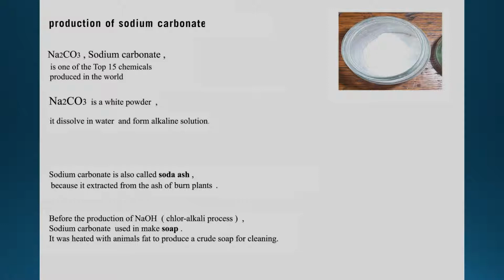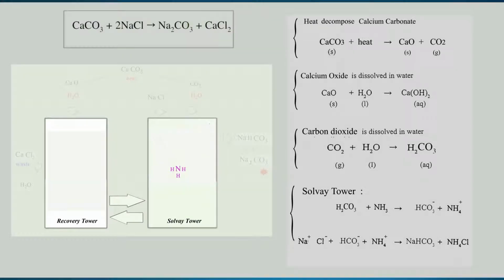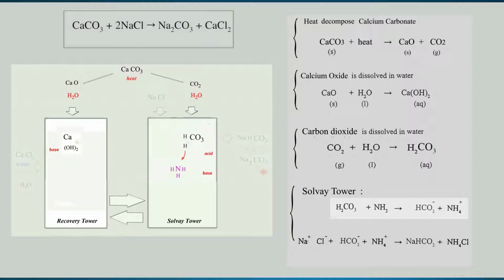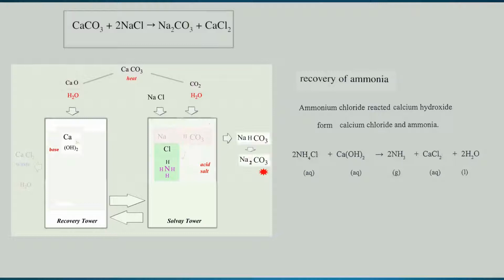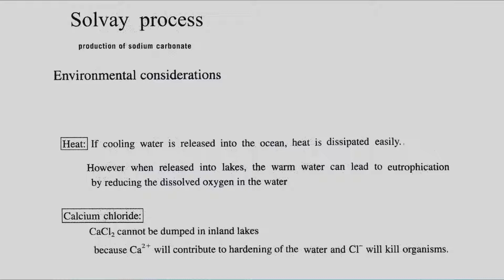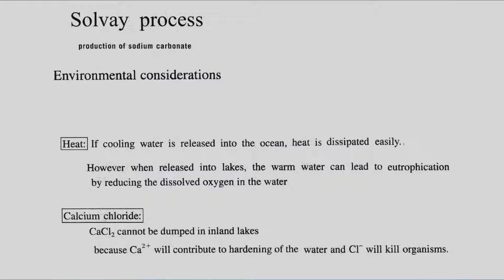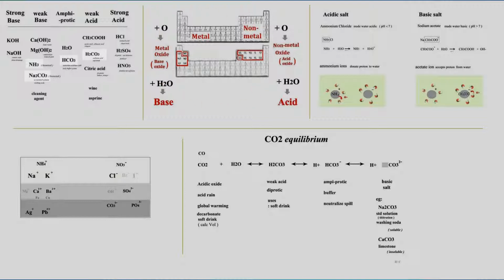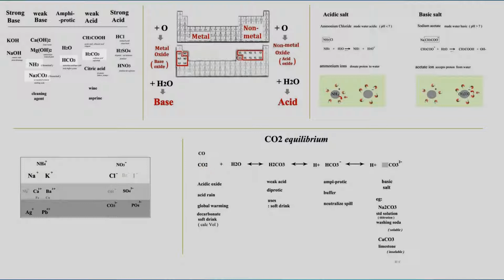55 Production NaCO3 HSC Chemistry